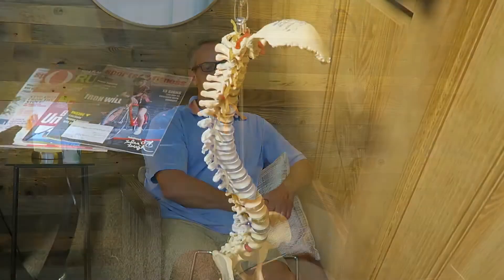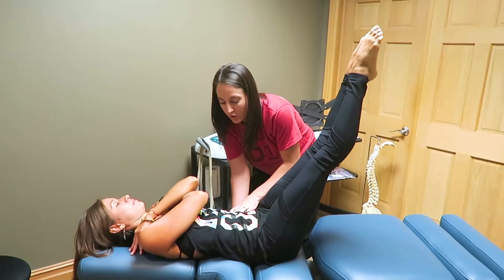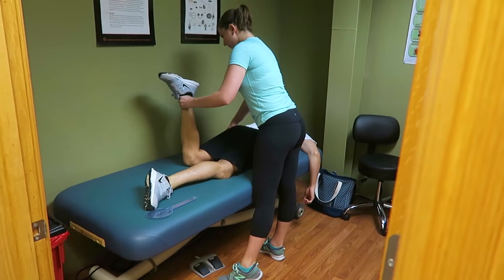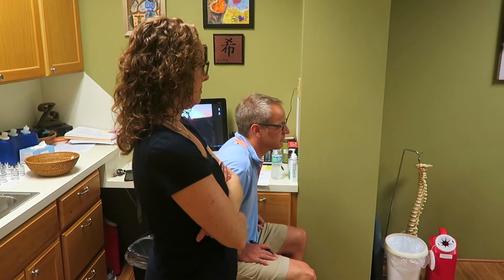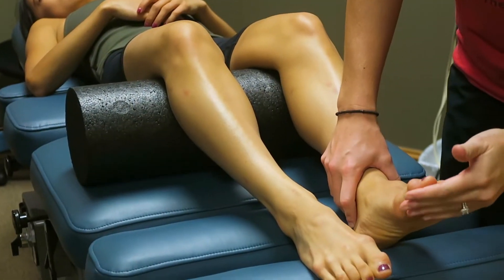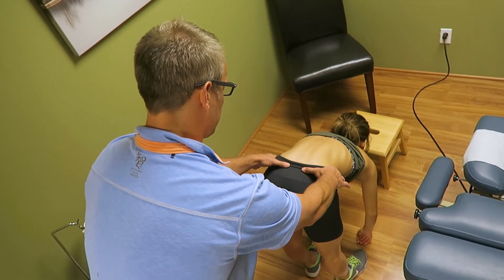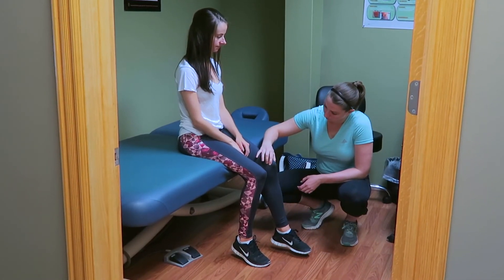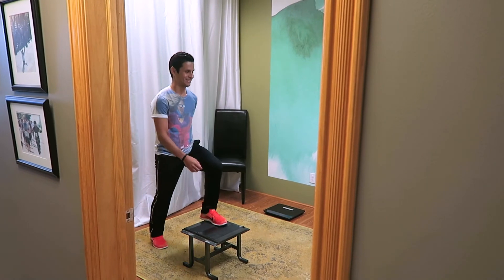Tulsa Ballet Fitness Screenings